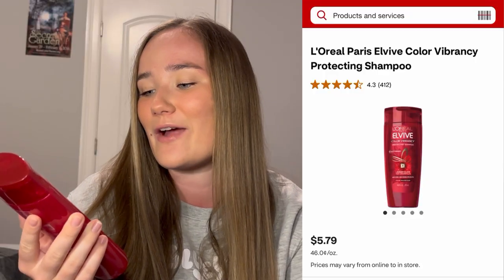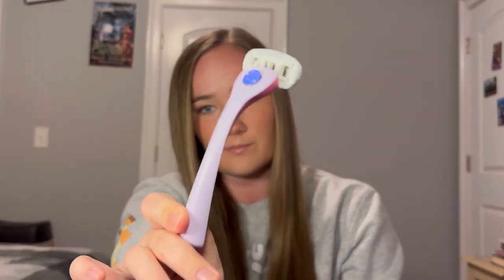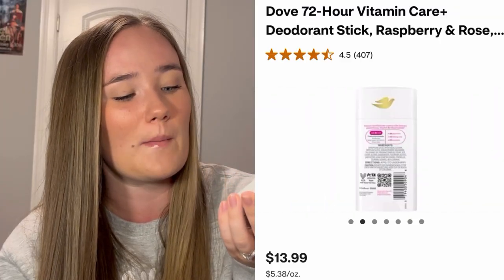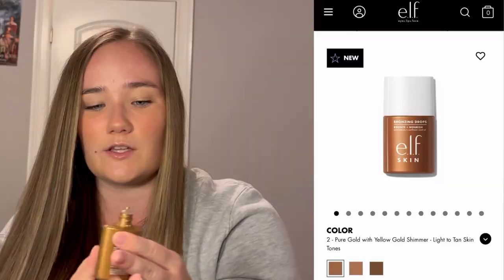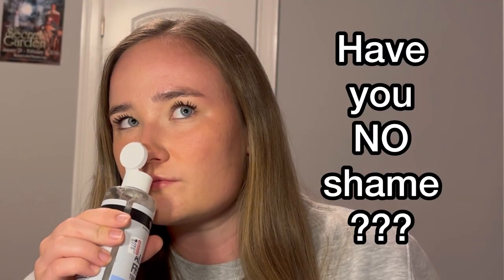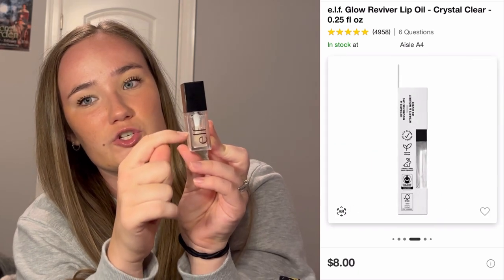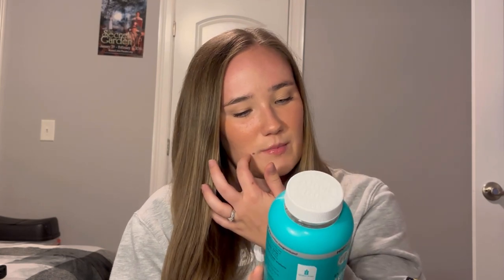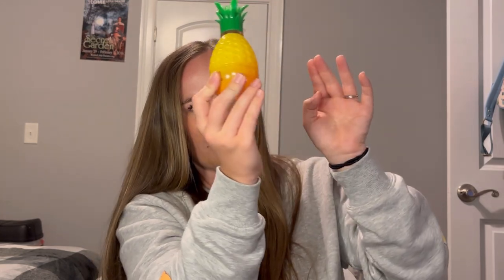✨ 20 Must-Have Beauty Products Under $20! ✨authentic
Hey, beauties! 💕 In today’s video, I’m sharing 20 affordable beauty products that I absolutely LOVE and use weekly, if not daily! These are my go-to staples, all under $20, so you can look and feel amazing without breaking the bank. 💸💄 From skincare essentials to makeup must-haves, these budget-friendly picks deliver incredible results. Perfect for anyone on a budget or looking to switch up their routine!

Make sure to stick around for some honest reviews, tips on how I use each product, and where you can snag them for a steal.

Couponers I LOVE